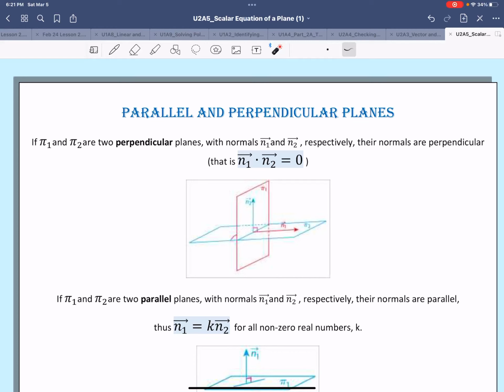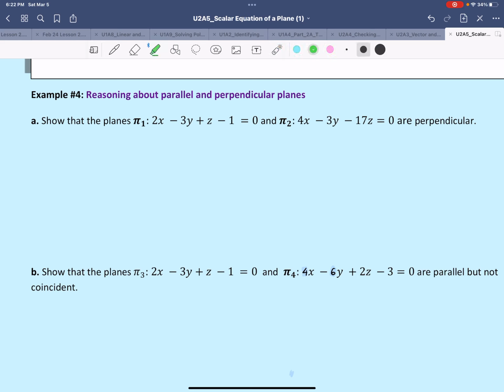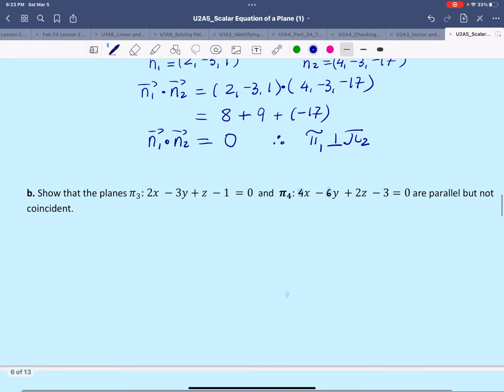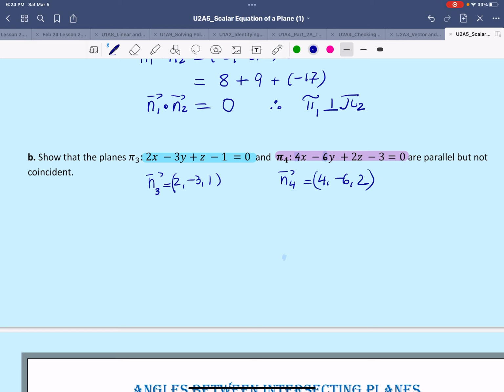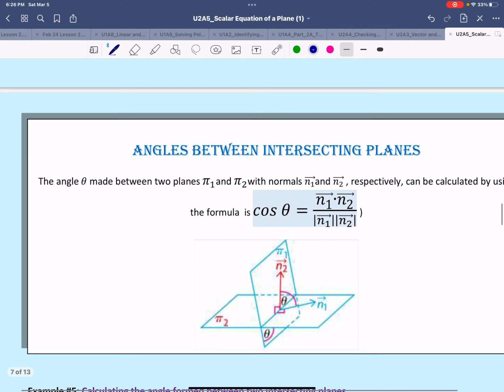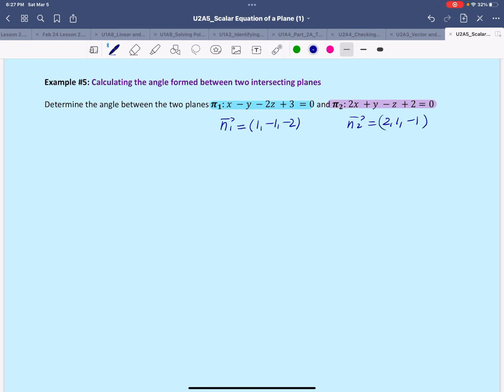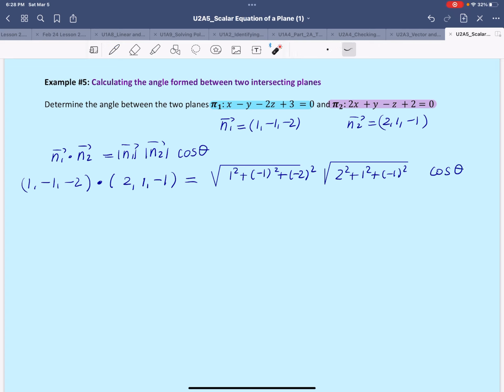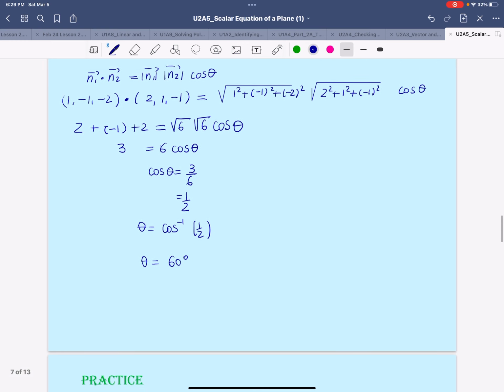Parallel and Perpendicular Planes